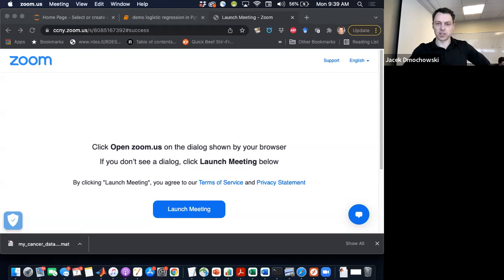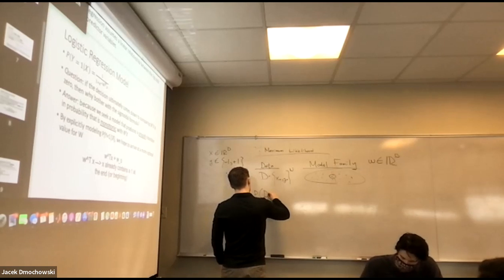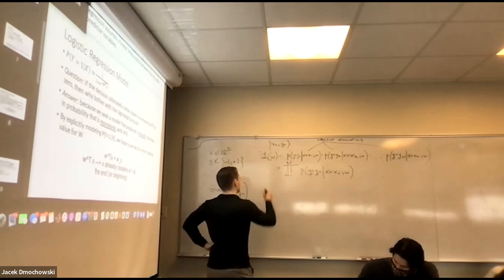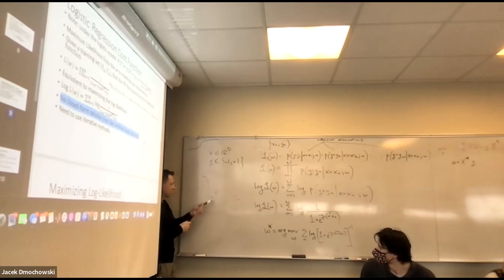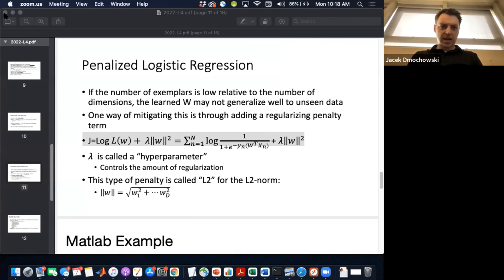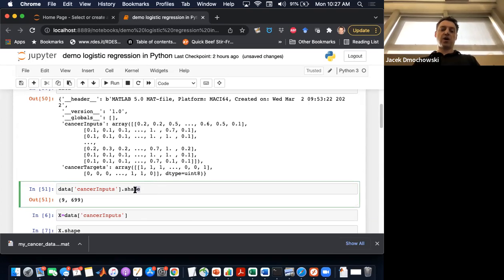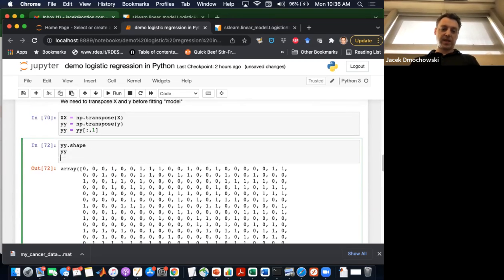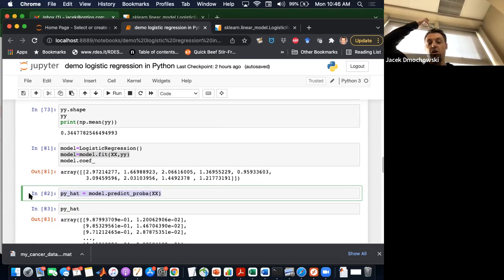Implementing logistic regression in Python with scipy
Jupyter Notebook, logistic regression, K-Pop